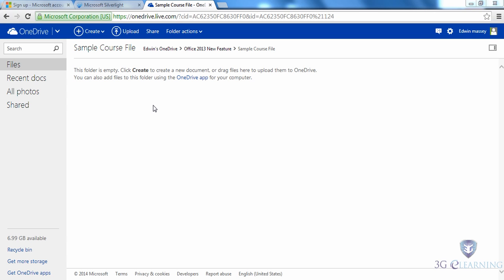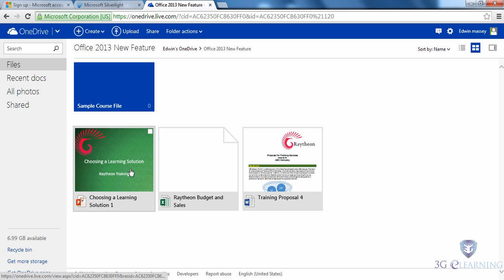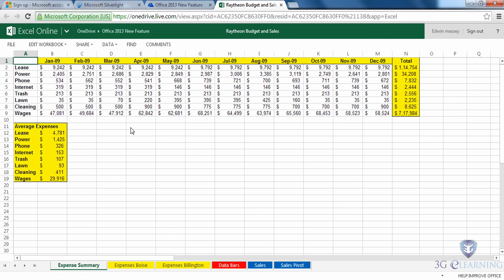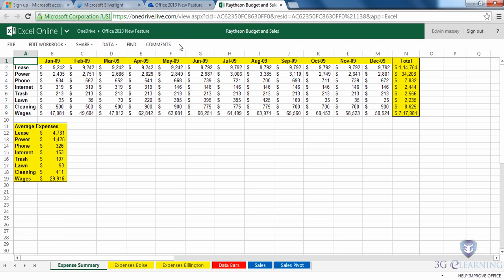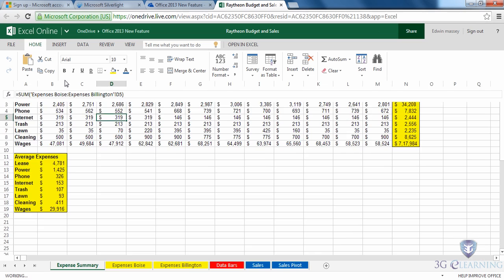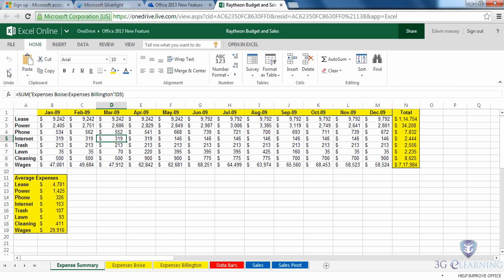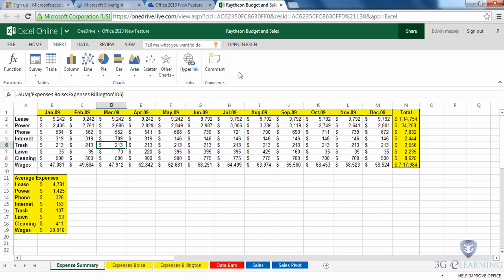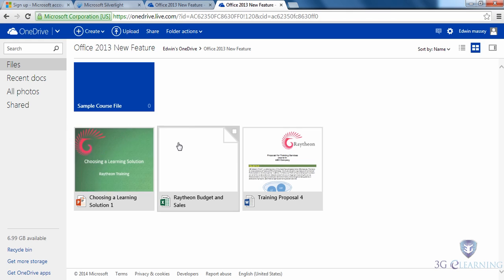Chapter 10 WHAT ABOUT WEB APPS 3